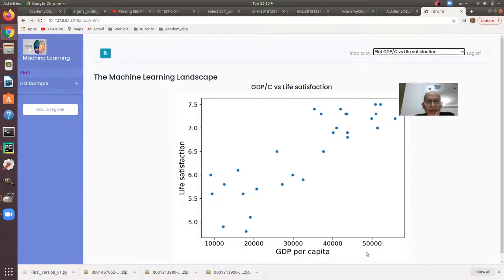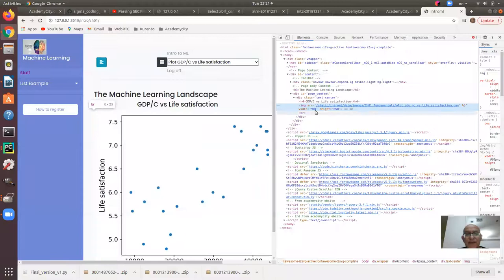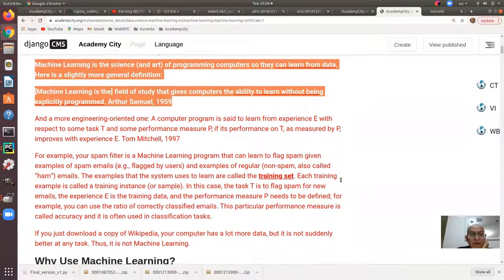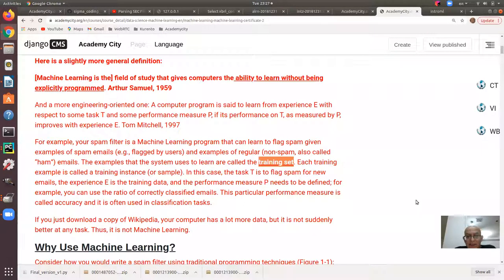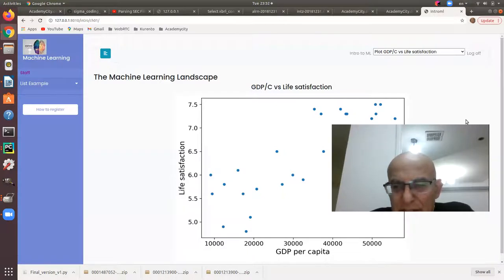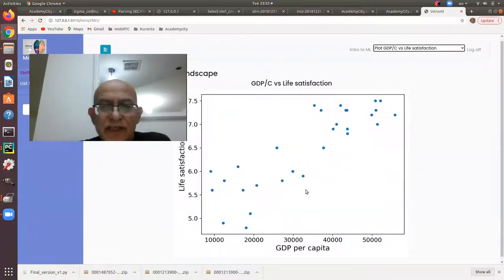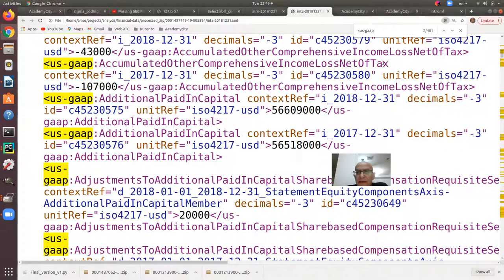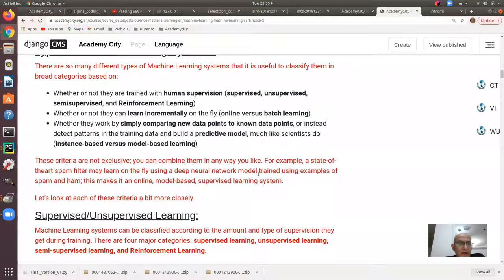ML March 9, 2021